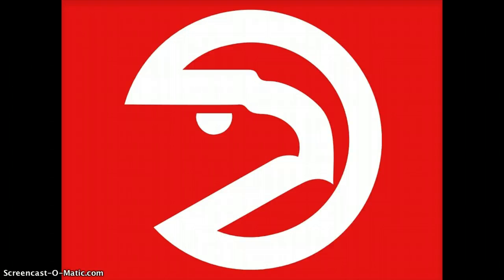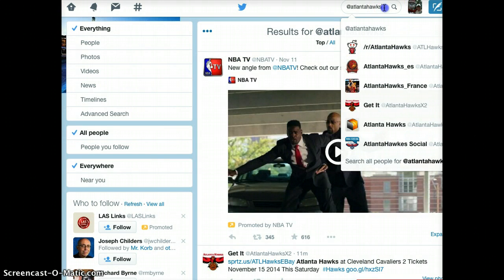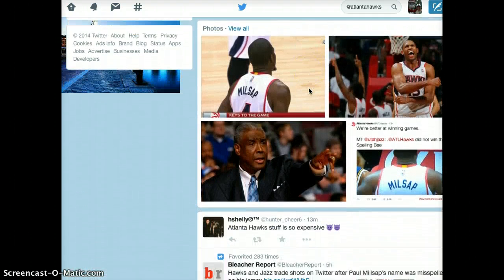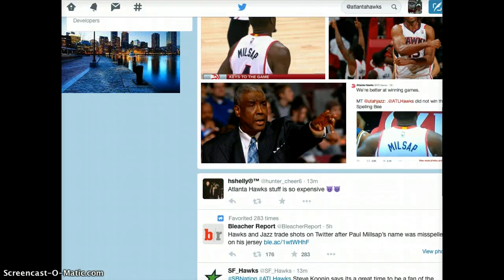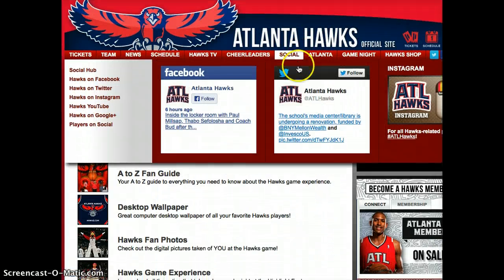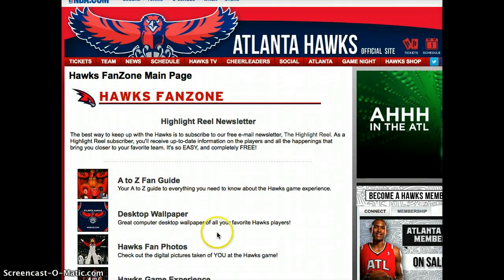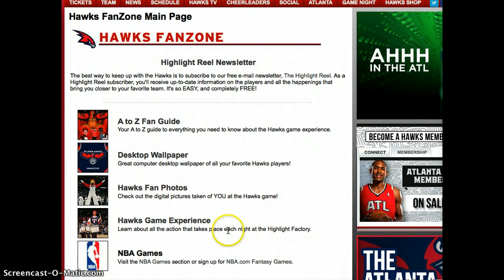Atlanta Hawks Affinity Space 2014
Eng 7741 Atlanta Hawks